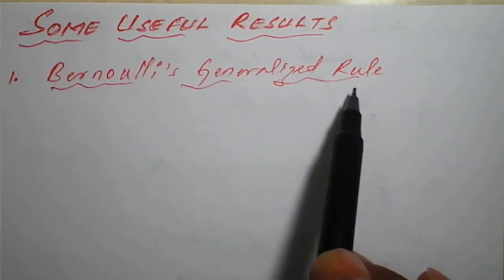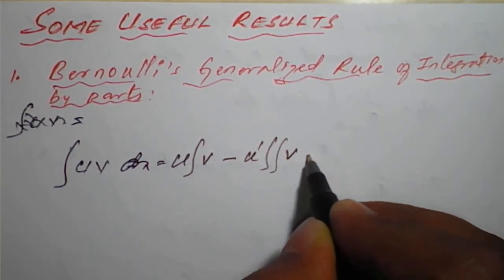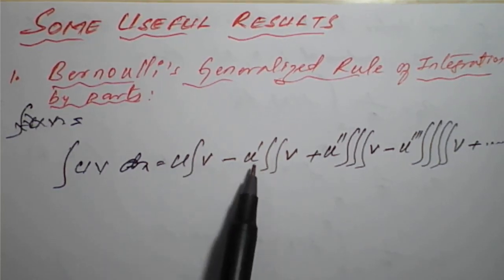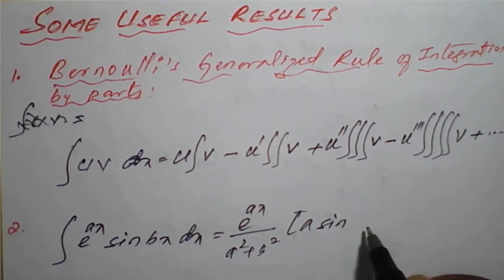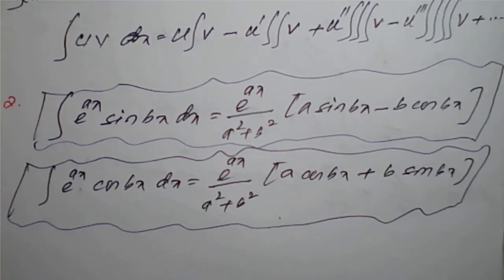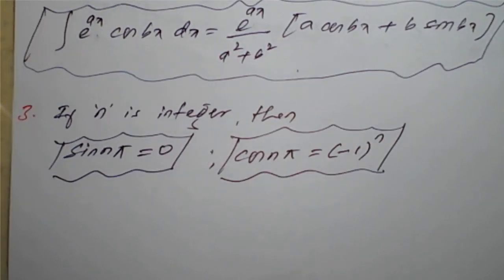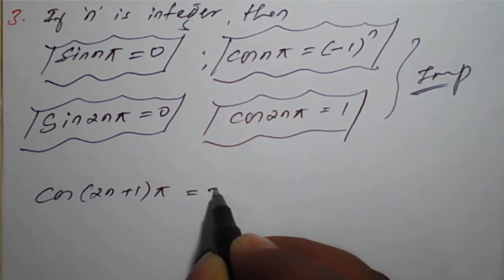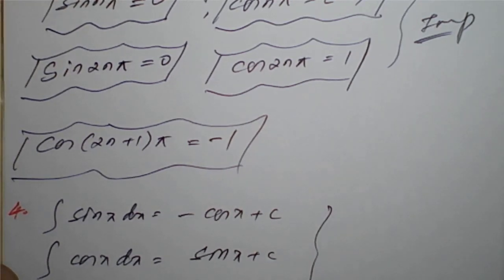Some Useful Result To Solve Fourier Series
18MAT31: Module:2: Some Useful Result To Solve Fourier Series